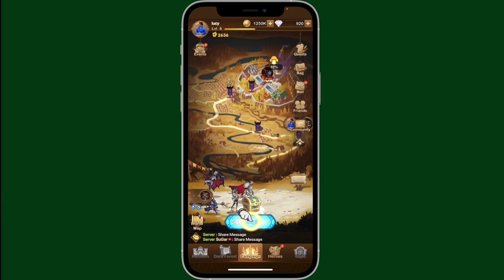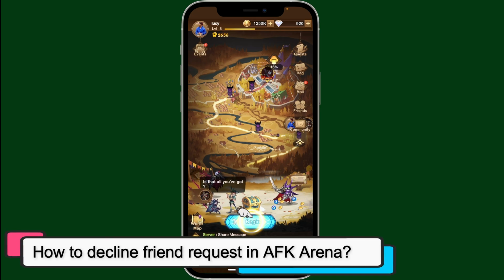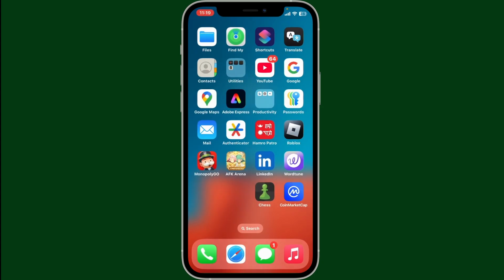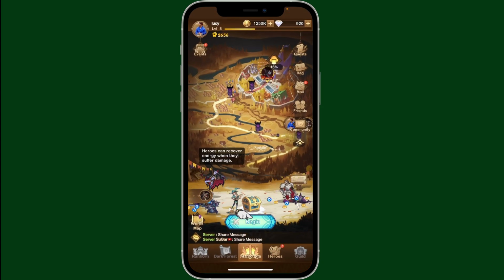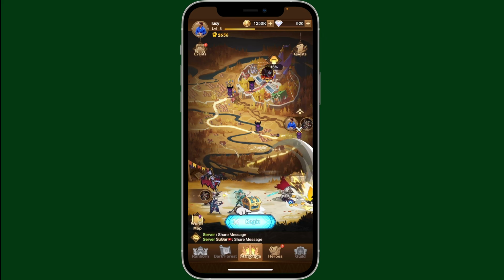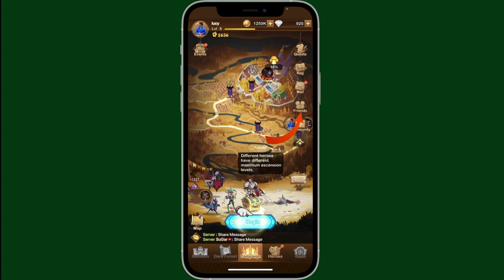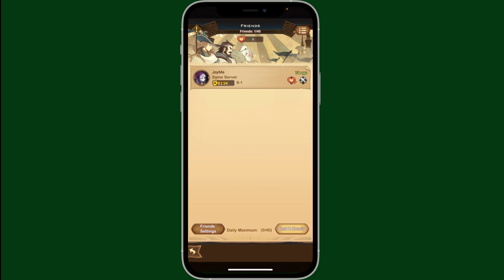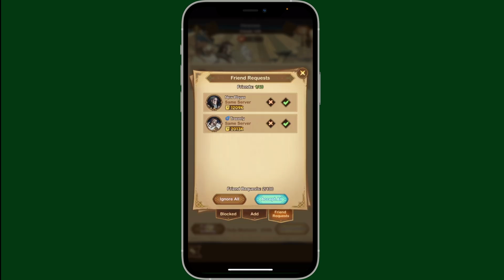How to Decline a Friend Request in AFK Arena | Step-by-Step Guide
In this tutorial, we’ll show you how to easily decline friend requests in AFK Arena. Whether you're getting too many requests or just want to manage your friends list better, we’ve got you covered. Follow our step-by-step guide to declutter your friend requests and keep your gaming experience smooth!